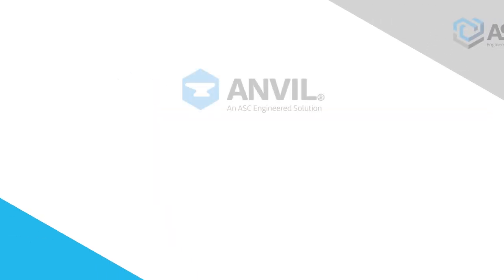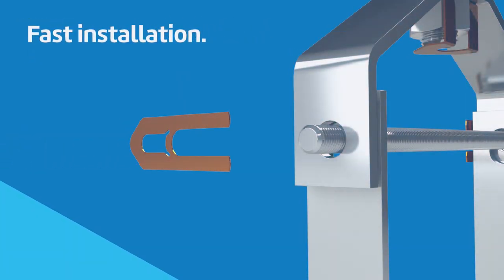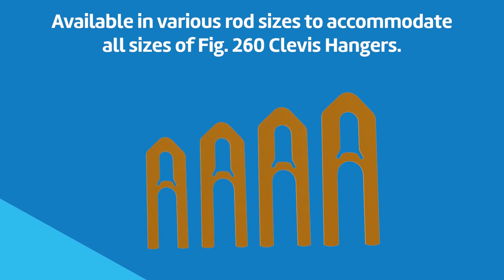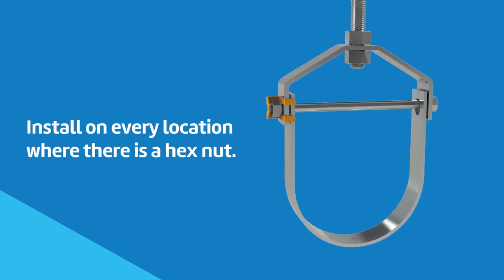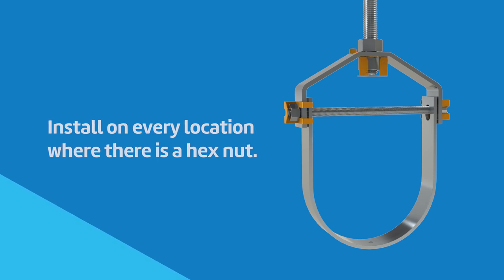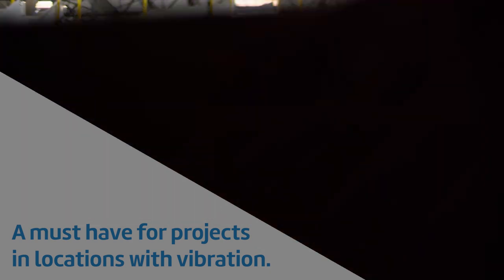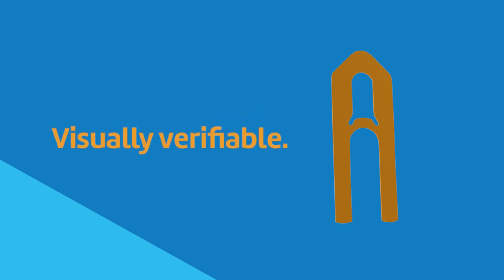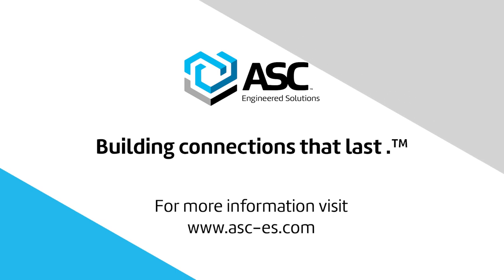Anvil Fig. 260SW Anti Vibration Safety Washer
ASC Engineered Solutions™ Anvil® brand figure 260SW anti-vibration safety washer is an economical, first of its kind engineered solution to prevent vibration-caused failure of clevis hanger threaded components.

Figure 260SW installs quickly and easily in new construction or retrofit safety projects. This product is ideal for use in vibration-heavy environments such as manufacturing plants, distribution centers, parking structures, bridges, tunnels and stadiums.